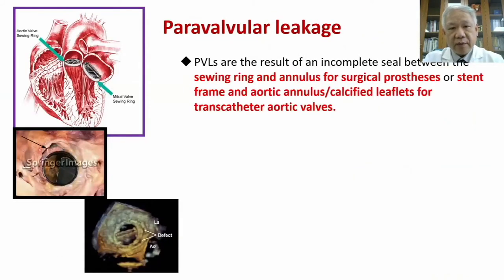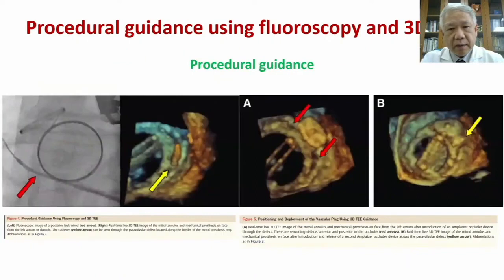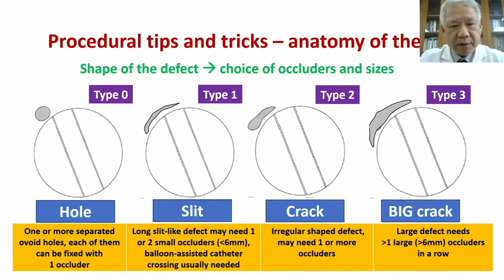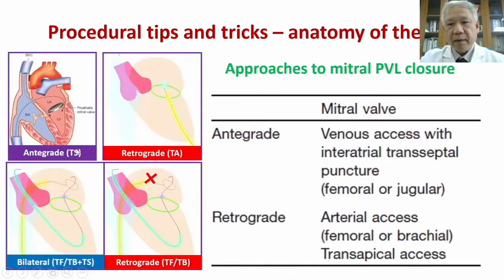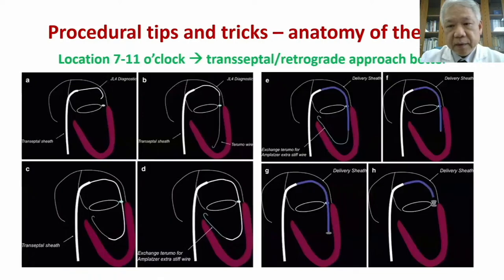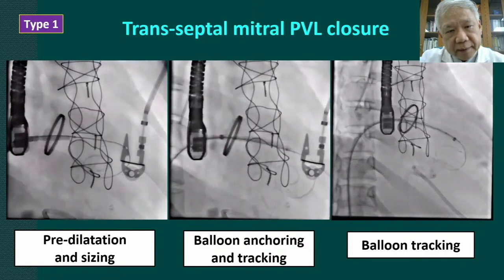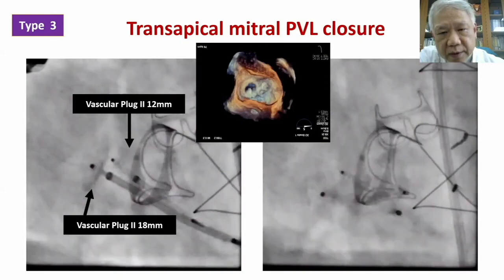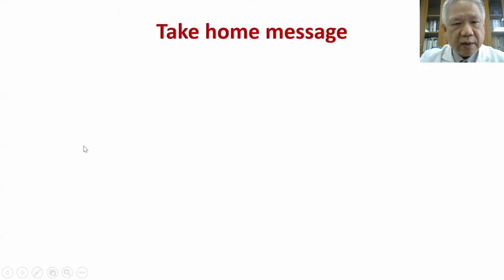HALLA 2023 JEJU VALVE 3-2 : Procedural tips and tricks for mitral PVL (Wei-Hsian Yin)